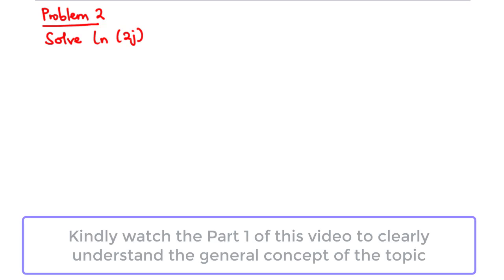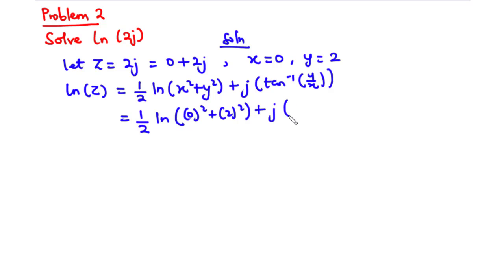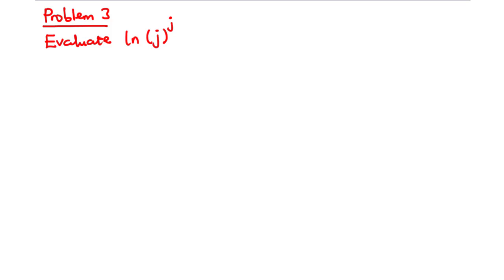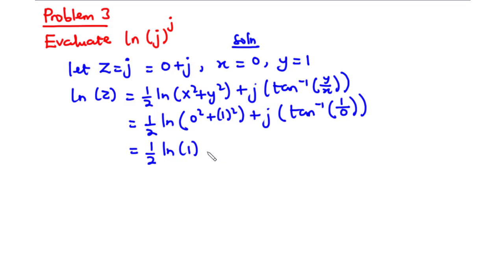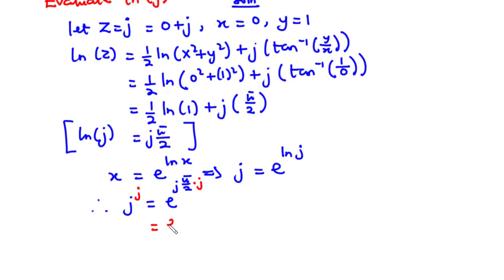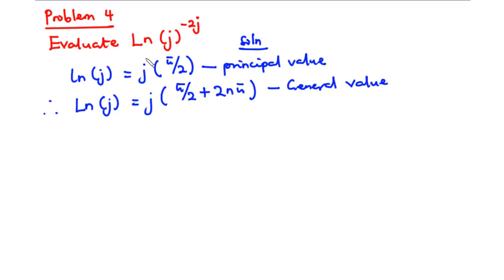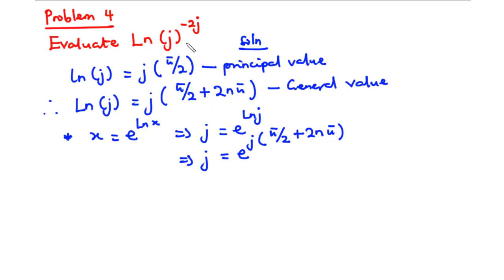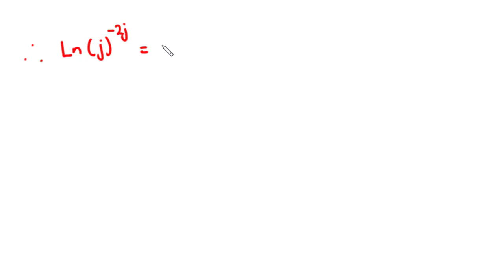09 - Logarithm of Complex Numbers 2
09 - Logarithm of Complex Numbers 2

In this video, we are going to learn how to solve the logarithm of complex numbers. We will focus more of finding the principal and general value of the natural log of complex numbers.